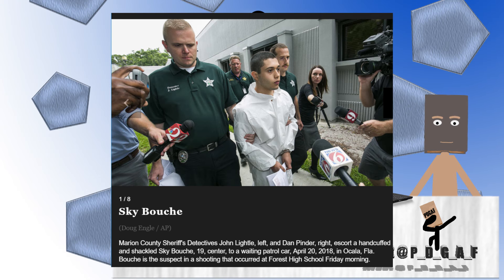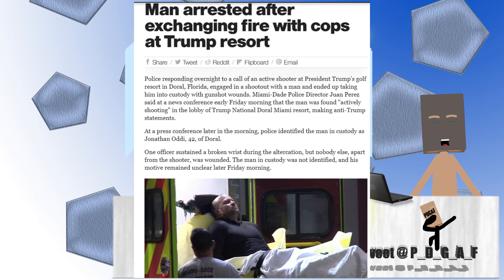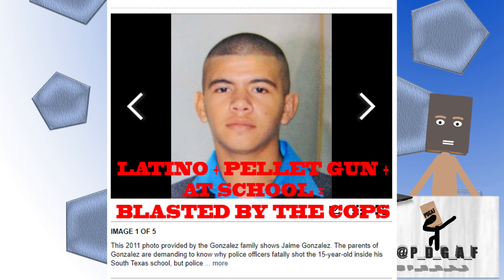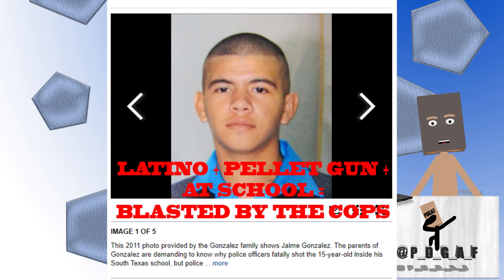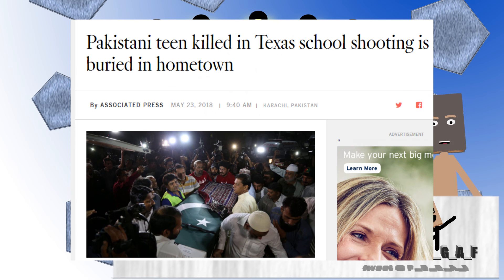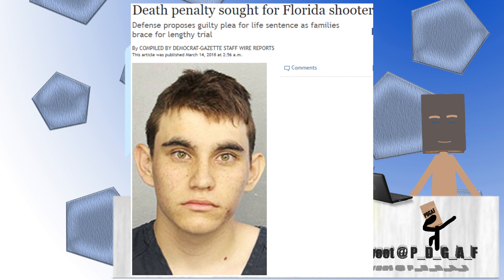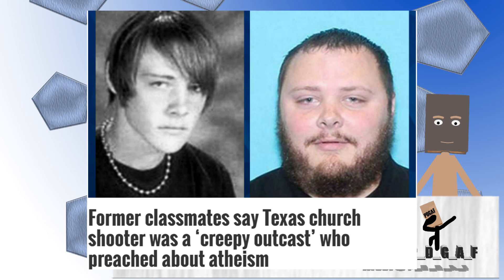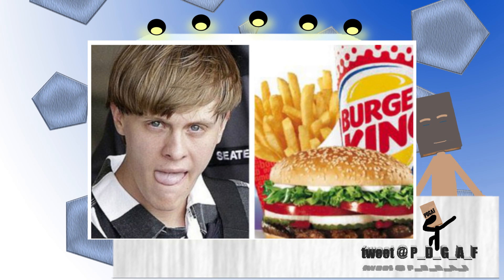PoppinCopsWhileW.I.E.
ON CODE!! PoppinCopsWhileW.I.E. and being allowed to LIVE